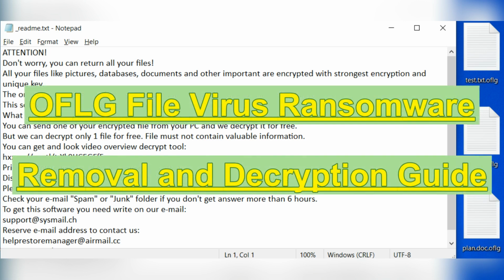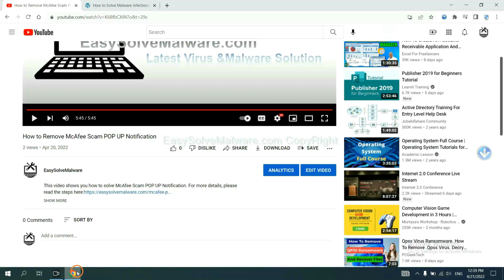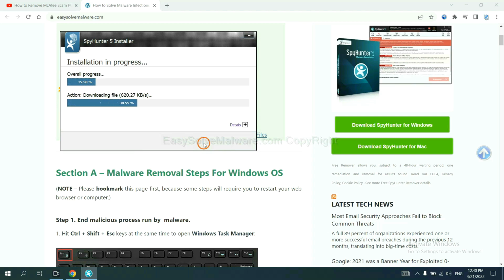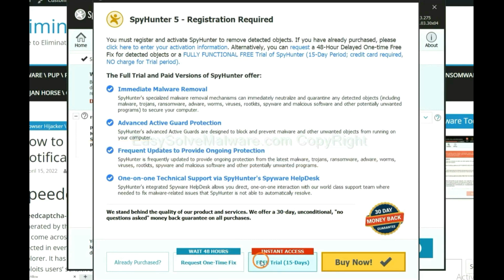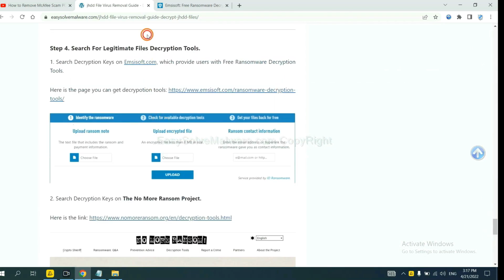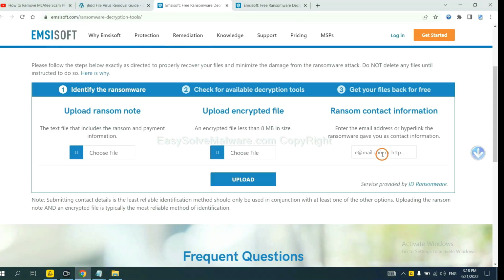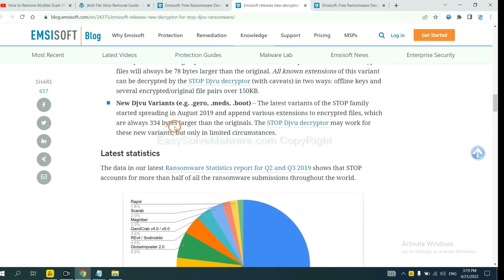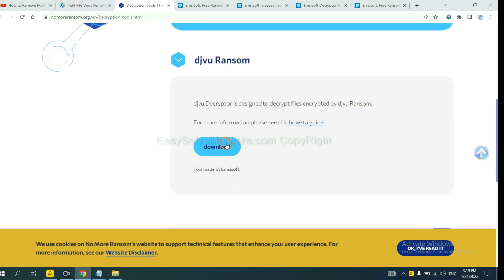OFLG File Virus Ransomware Removal + Decryption | Recover OFLG Files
This video will show you how to remove OFLG File Virus. If you need more details about the removal process, please